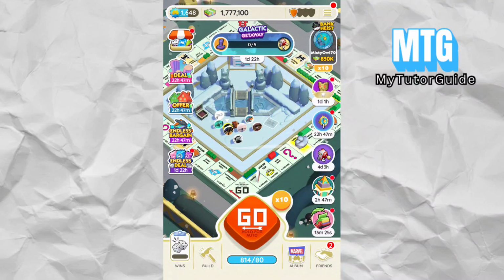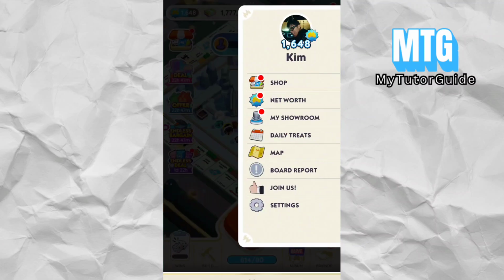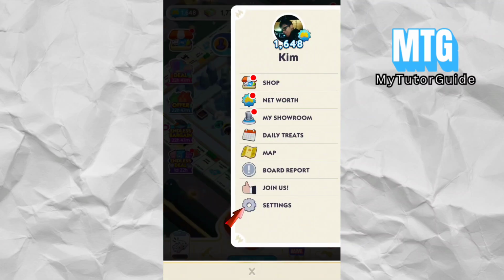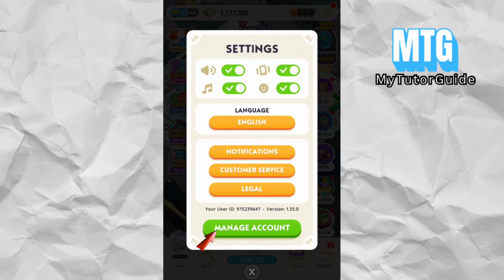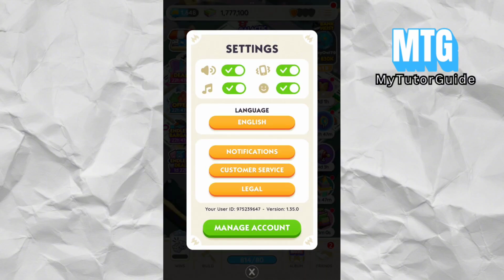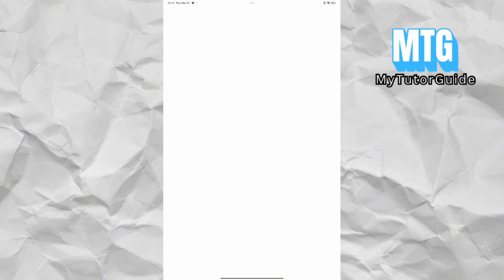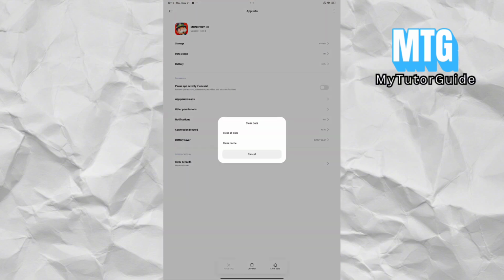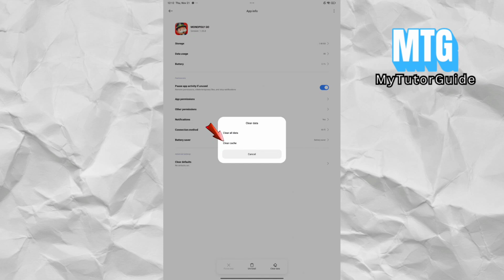How To Have Multiple Monopoly GO Accounts On Mobile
In this video I'll show you How To Have Multiple Monopoly GO Accounts On Mobile . The method is very simple and clearly described in the video. Follow all of the steps & How To Have Multiple Monopoly GO Accounts On Mobile